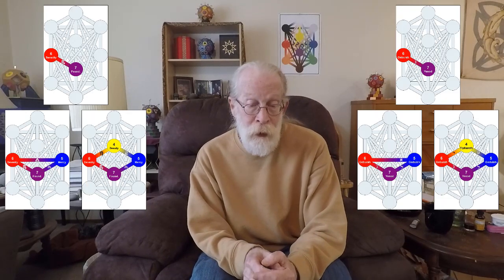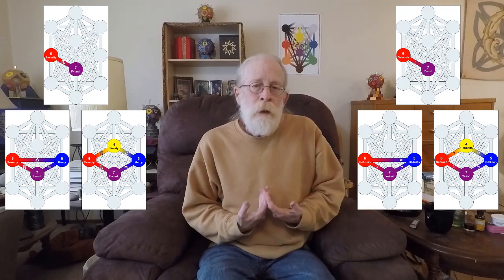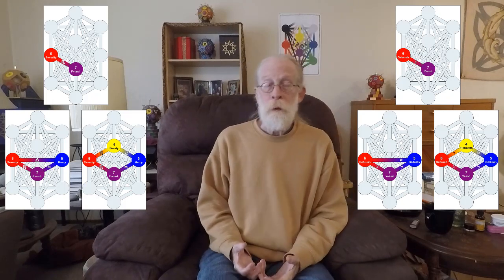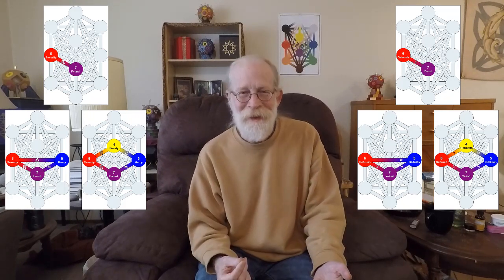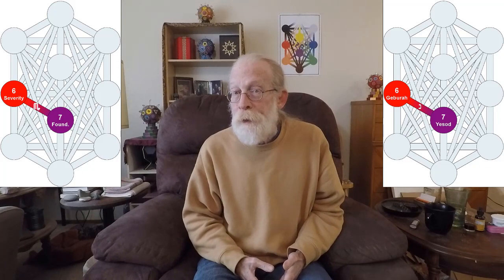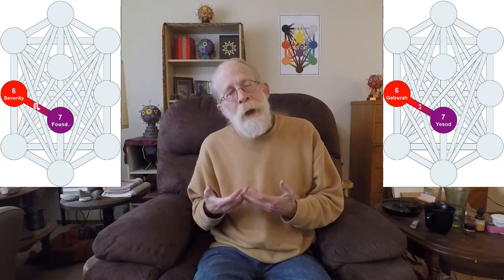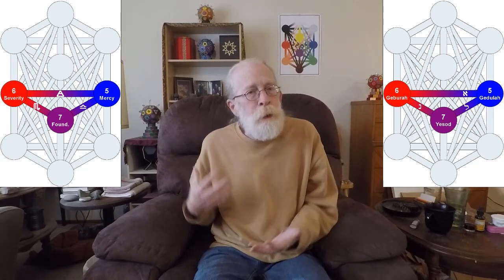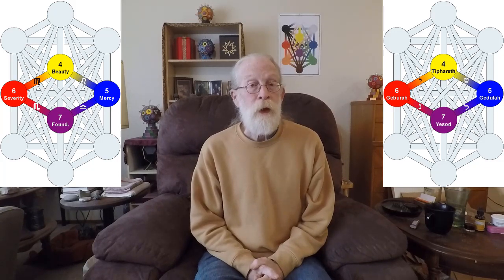30: Gates 47-49